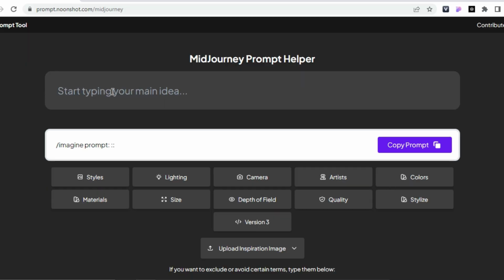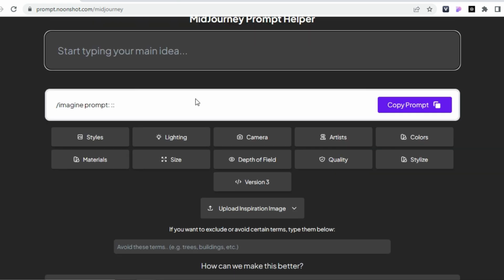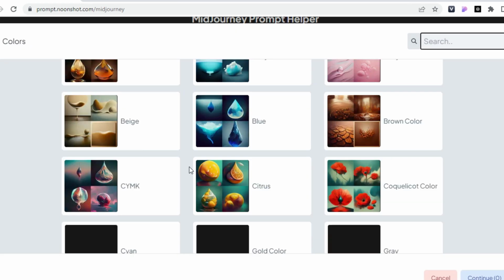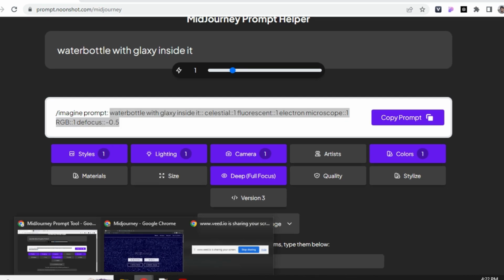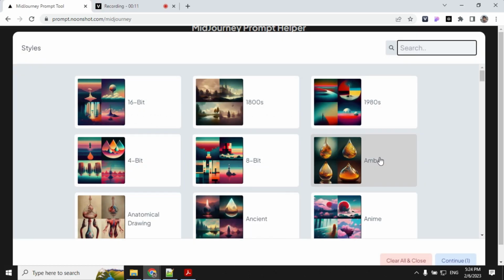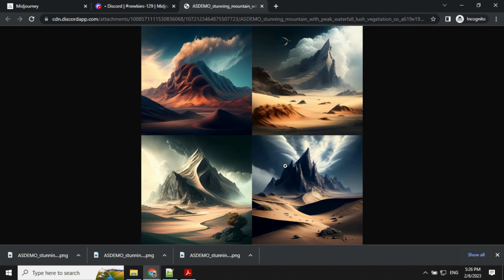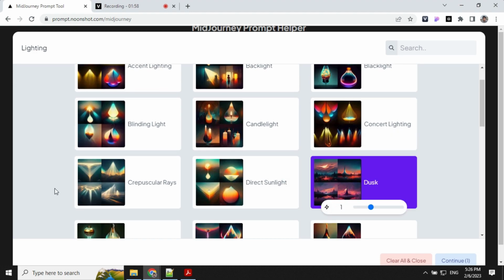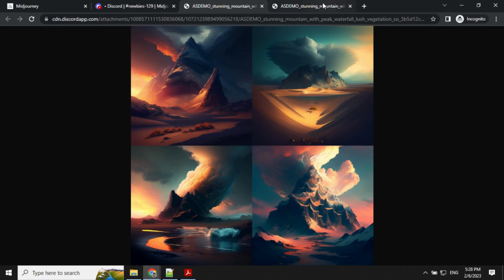Midjourney AI free prompts tool | Guide.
The is the Best MidJourney prompt generator for AI art generation , In this video i have shown how to use this midjourney prompt tool and generate midjourney ai art using this free tool. MidJourney is an amazing ai art generator but it is hard to create the best MidJourney prompts. This is the best midjourney cheat codes, With this MidJourney AI Prompt Helper you are able to get the best results. This is the best website for genrating prompt for ai art ,
Get the best midjourney prompt tips for v4 without any hassle. You can find the tool below: